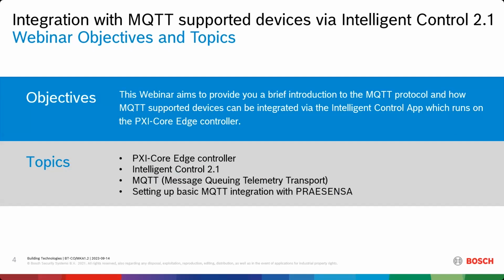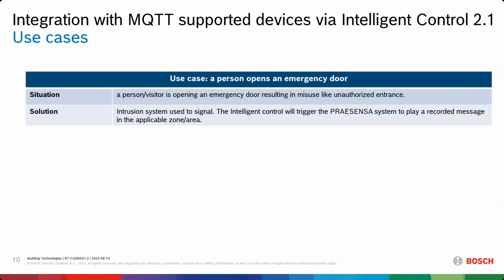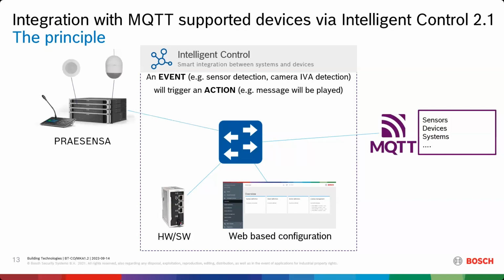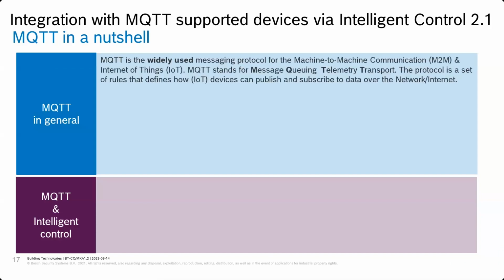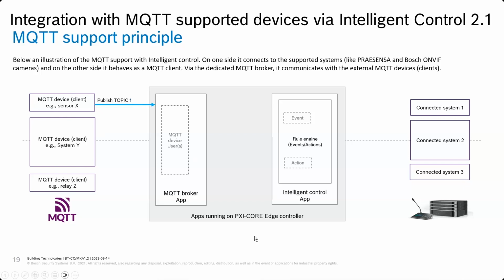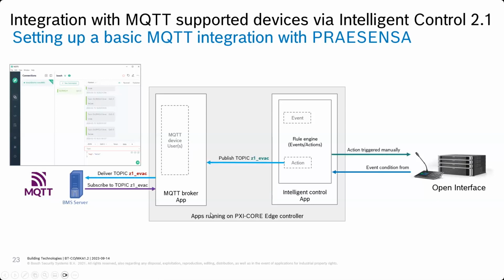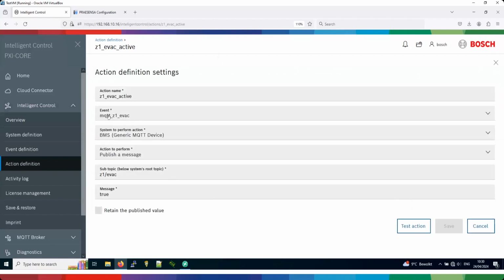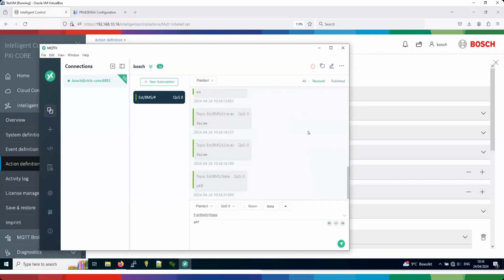PRAESENSA Integration with MQTT supported devices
Explore the essentials of the MQTT protocol integration with devices through the Intelligent Control App on the PXI-Core Edge controller in this informative webinar.